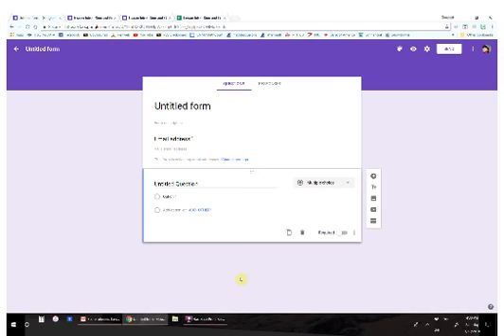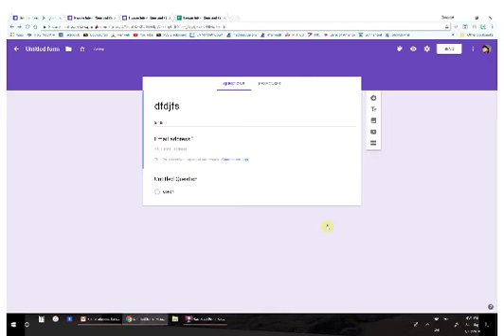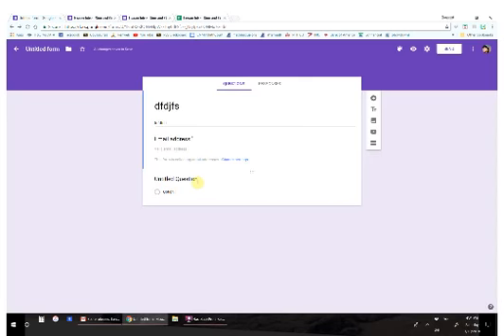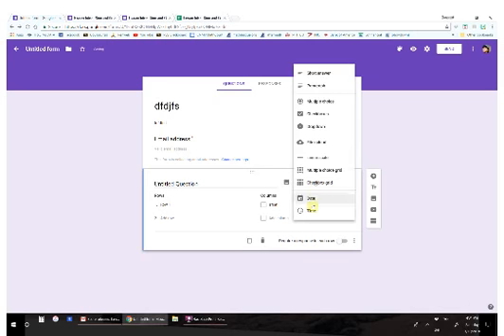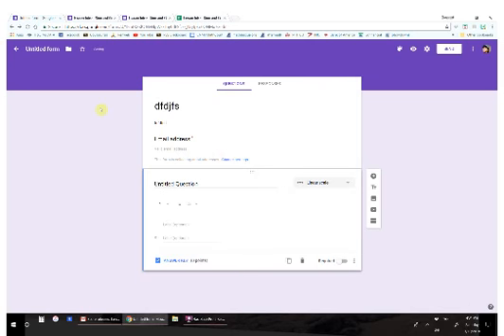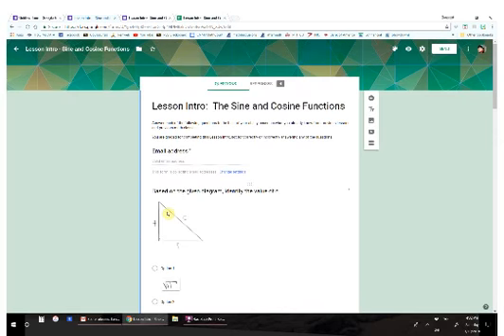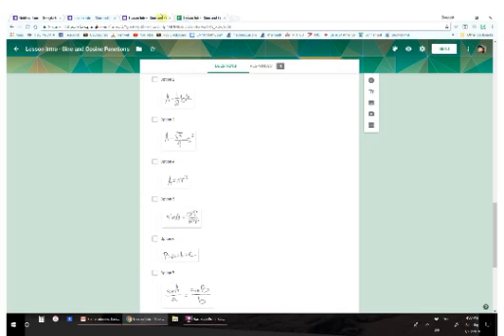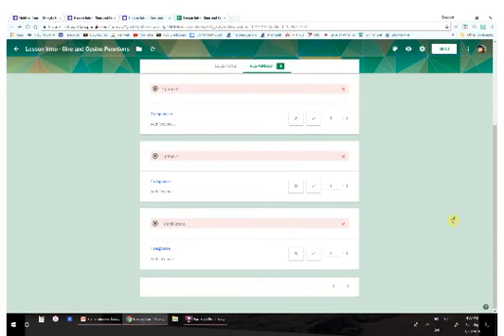Lesson Intro Using Google Forms